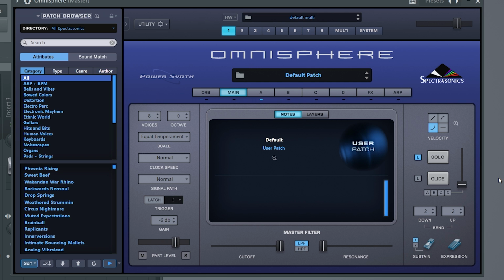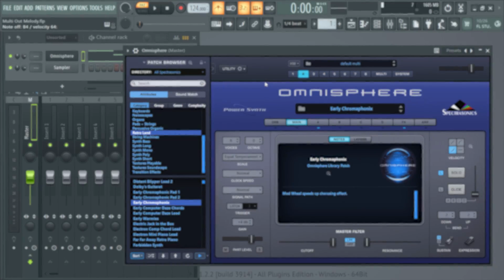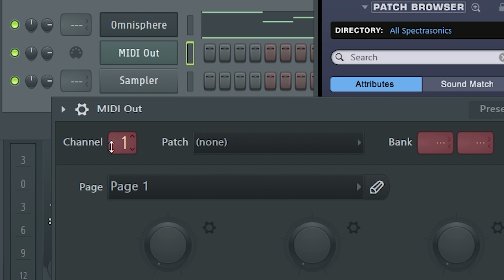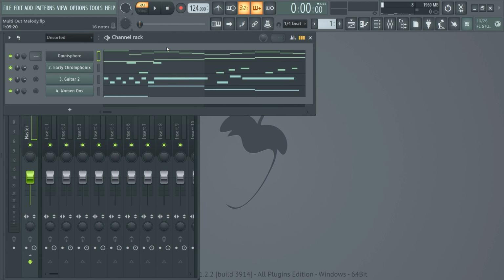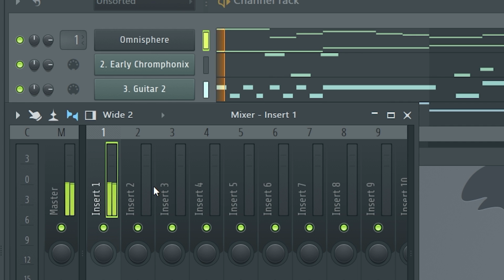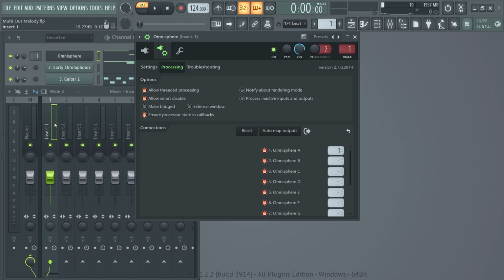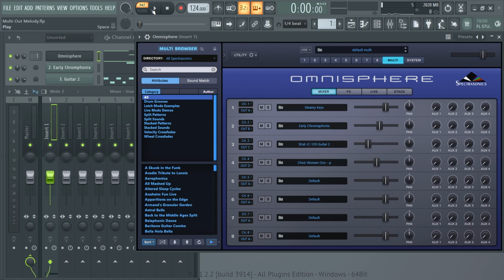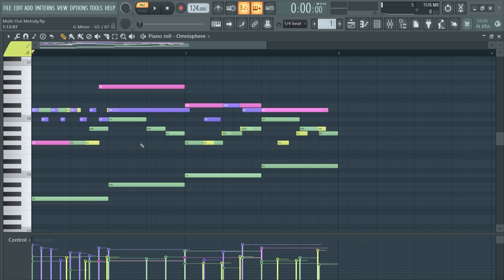How to Use Multi-Output VSTs in FL Studio (MIDI Routing & Mixer Setup)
VST's that allow more than 1 instrument to be played out of it have to be set up in a way where there are multiple inputs, as well as multiple outputs. This video covers how correctly use Multi-VST Plugins, how to enable multiple Midi Input ports, as well as how to set multiple Output Ports for each instrument in the Multi VST. I am using Spectrasonic's Omnisphere in this example.